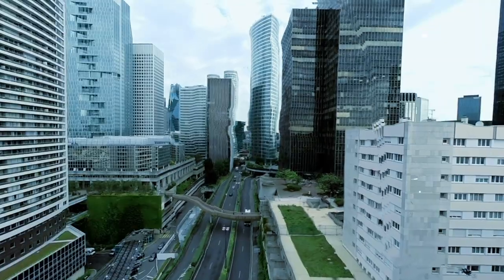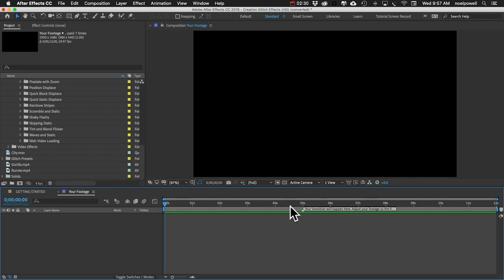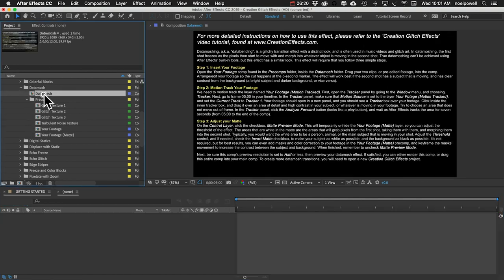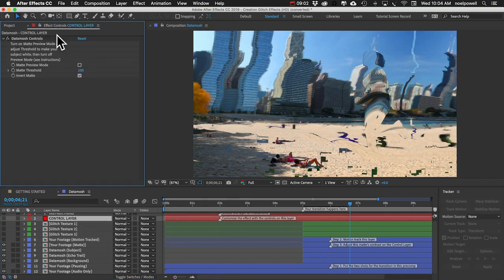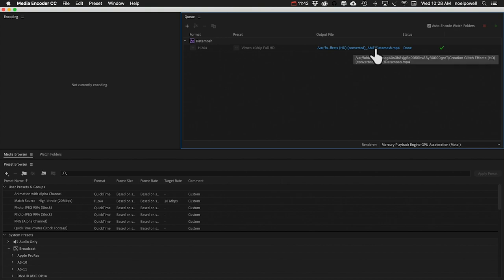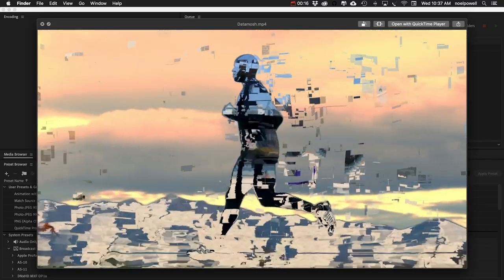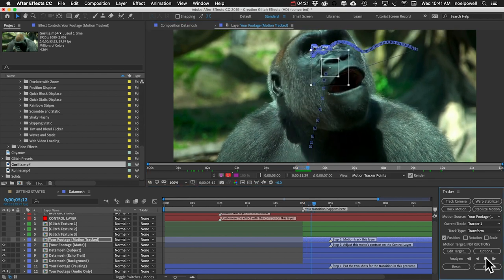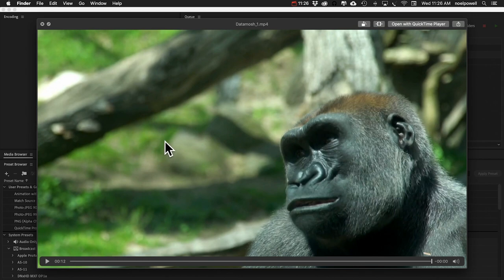Datamosh Effect - After Effects Tutorial (Custom Glitch Effect)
This tutorial explains how to imitate the datamosh glitch in your footage using the "Creation Glitch Effects" template for After Effects.

Template Description:
Updated in 2019 (more effects, 4K compatible), this package contains everything you need to simulate authentic-looking glitches for your HD or 4K video footage, ranging from corrupt digital TV signals to a low-quality webcam to a skipping DVD. No plugins are needed. All effects are customizable with easy-to-use slider controls, so you have complete control over the timing, look, and behavior of your glitch. Build unique glitch-looks by combining any of the 200+ effects. Or, for editors in a hurry, simply drop in your footage and you can immediately export any of the 19 glitch-look presets.

 Included in this template:
 - 52 Digital Glitch Effects for your Footage
 - Over 6 Minutes of Audio Glitch Effects
 - 50 Glitchy Transitions Effects with Audio
 - 24 Glitch Texture Stock Footage Clips
 - A “Glitch Texture” Generator
 - 18 Finished Glitch-Look Presets

 Included with the template is access to a high-def video tutorial that walks you through the entire template, so you can get the most out its many features. Written instructions are also found throughout the template.
 This template is compatible with After Effects, versions CS6 and up. All glitch effects, audio effects, and "Glitch Textures" seen in the demo video are included with the template. Music, text comps, and footage from the demo video are NOT included.